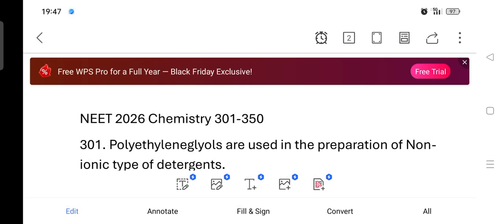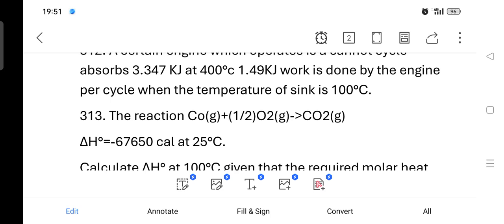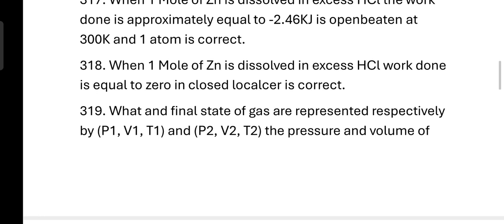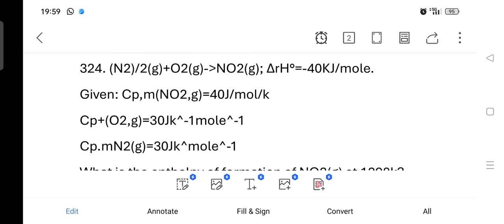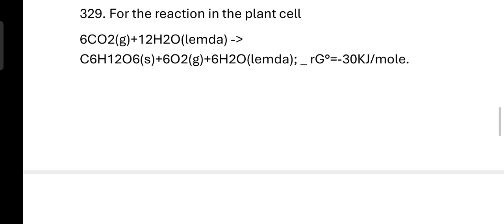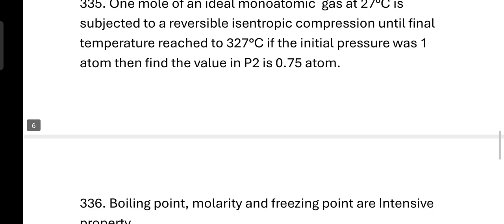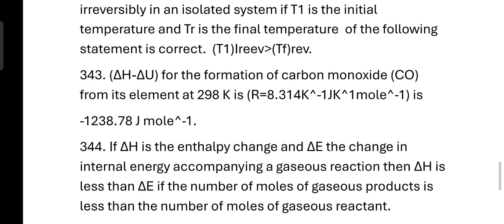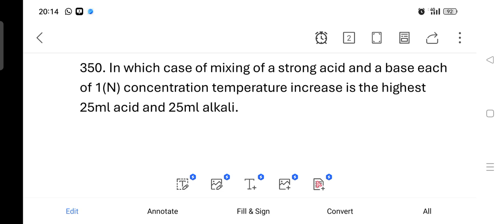Chemistry 301-350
NEET 2026 Chemistry 301-350